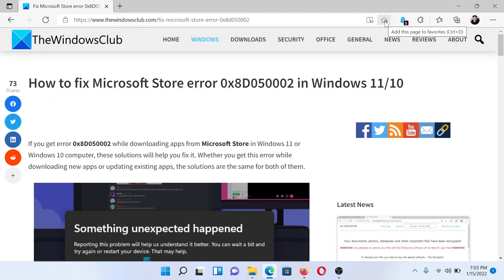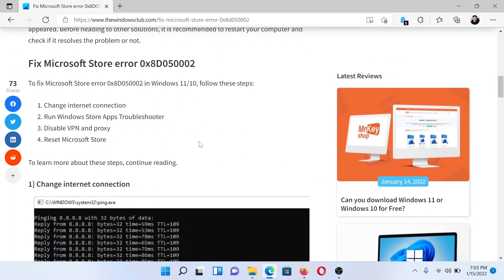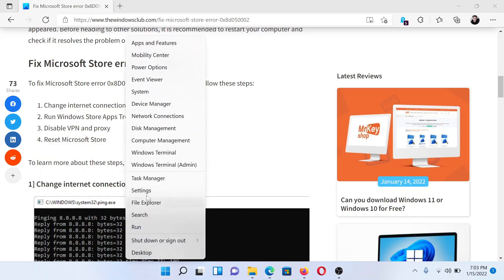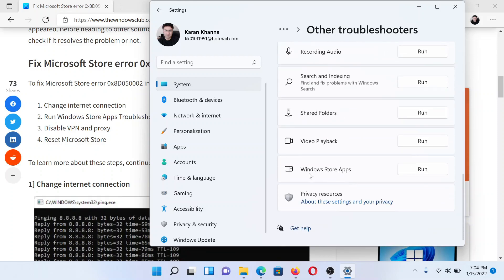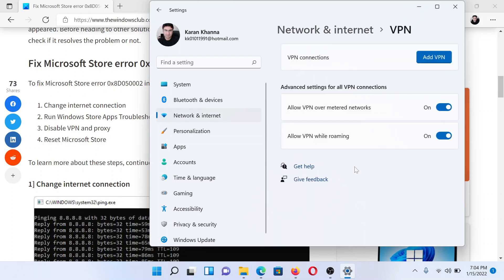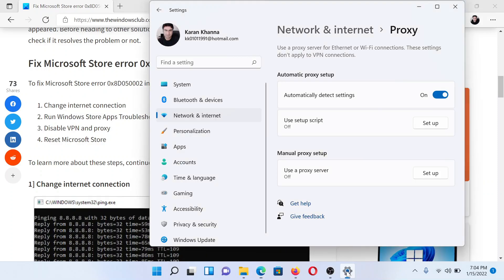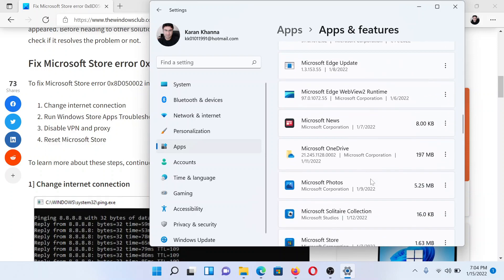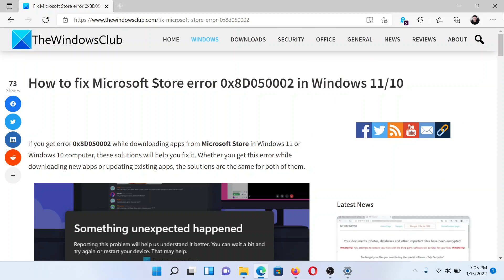Fix 0x8D050002 Microsoft Store error in Windows 11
If you get error 0x8D050002 while downloading apps from the Microsoft Store on a Windows 11 or Windows 10 computer, these solutions will help you fix it. Whether you encounter this error while downloading new apps or updating existing ones, the solutions are the same for both.

To fix Microsoft Store error 0x8D050002 in Windows 11/10, follow these steps:

1] Change internet connection

2] Run Windows Store Apps Troubleshooter

3] Disable VPN and proxy

4] Reset Microsoft Store

Timecodes:
0:00 Intro
0:28 Change Internet connection
0:42 Run Windows Store Apps troubleshooter
1:08 Disable VPN and Proxy
1:34 Reset the Microsoft Store